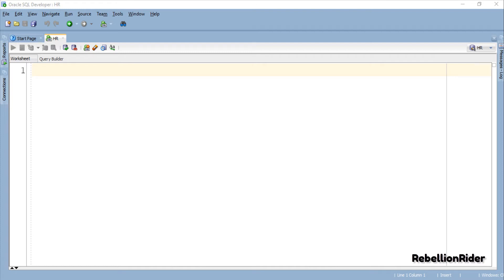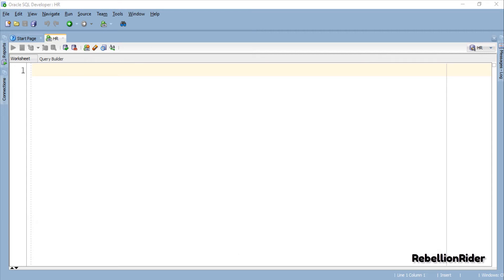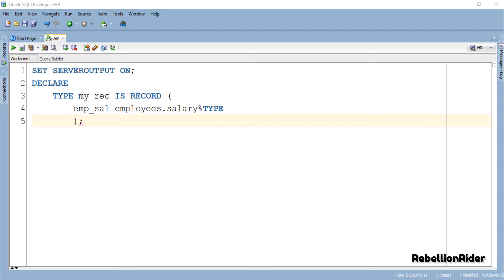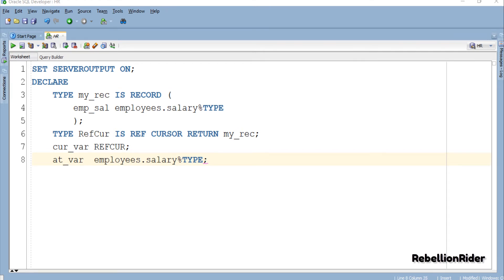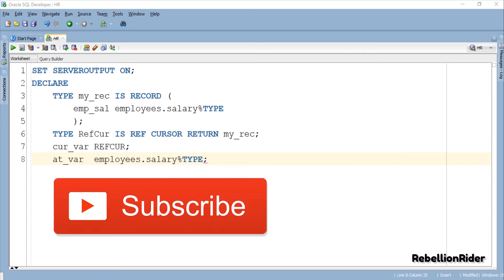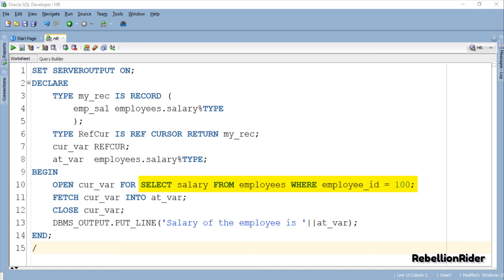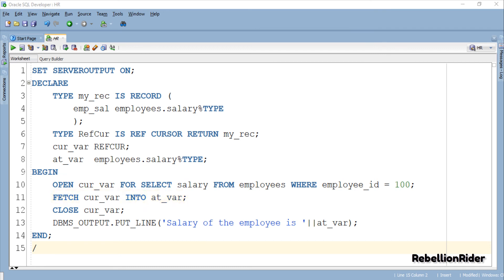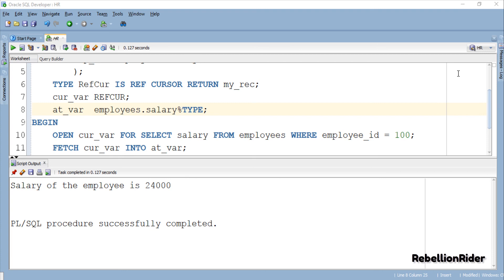PL/SQL tutorial 69: PL/SQL Strong Ref Cursor with User Defined Record Datatype in Oracle Database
RebellionRider.com presents PL/SQL Strong Ref Cursor in Oracle Database. In this tutorial, you will learn how to create a Strong Ref Cursor using User-Defined record datatype variable. Enjoy!